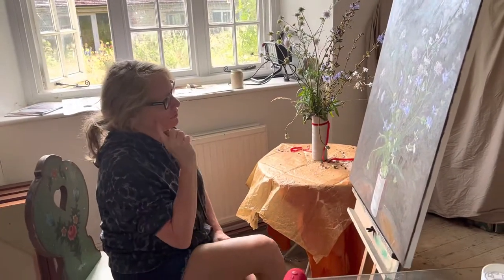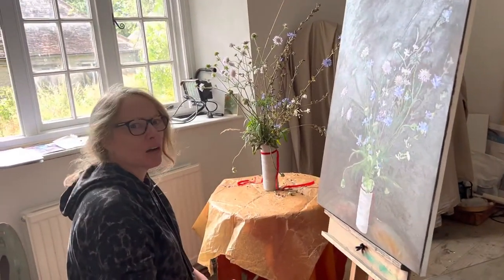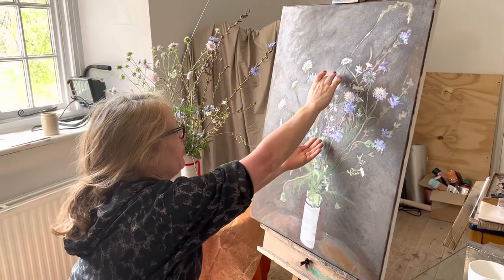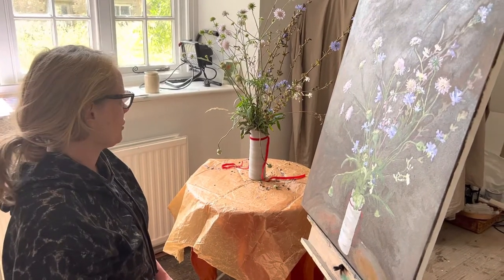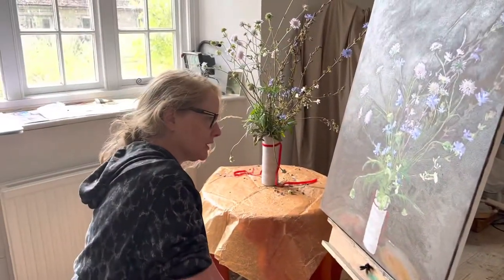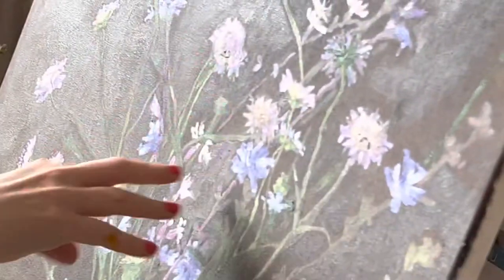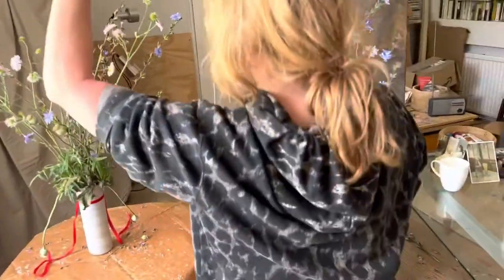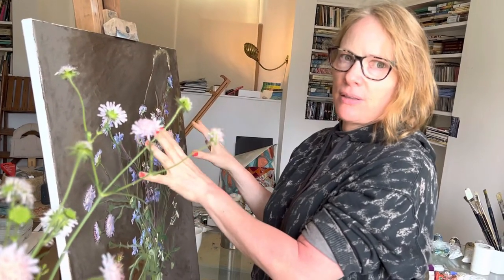Doing a Still Life of flowers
In this video I explain my approach to starting a still life painting with flowers.